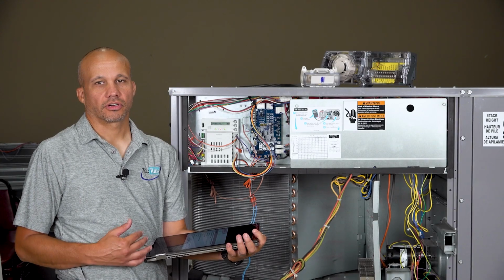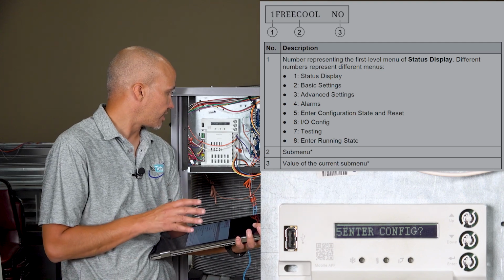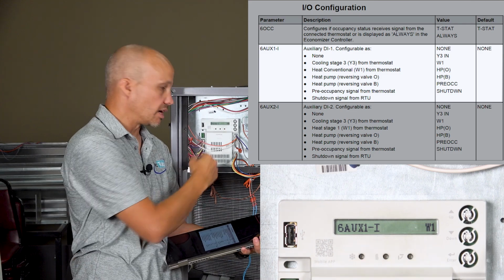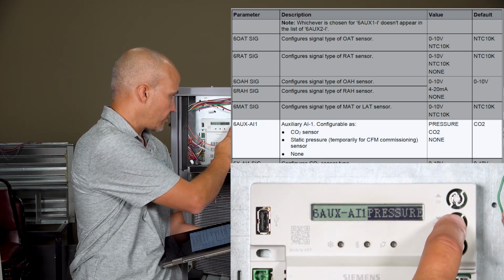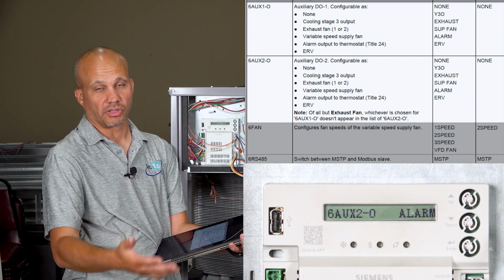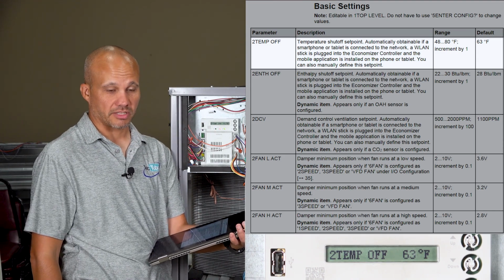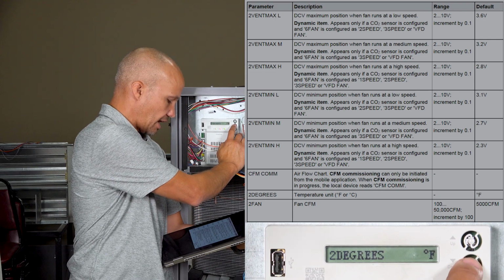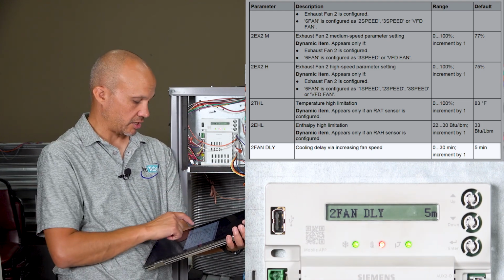Economizer Controller Series: Siemens Basic Setup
In this video Ryan Hoger covers the basic setup of the Siemens controller.